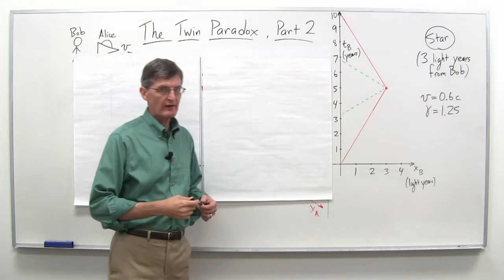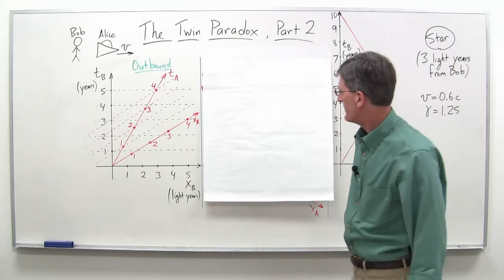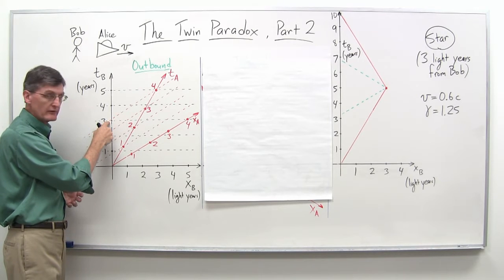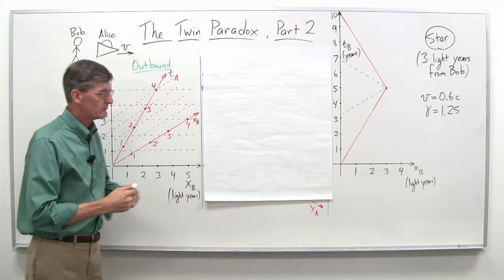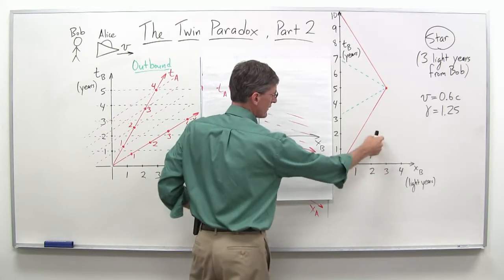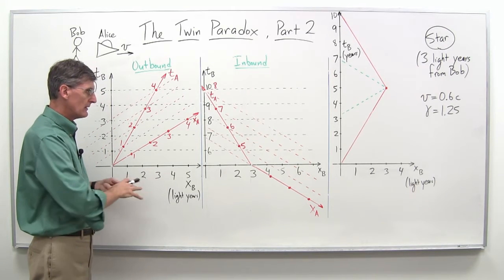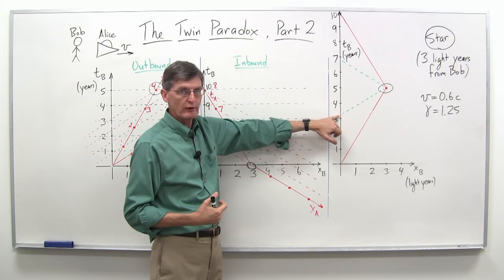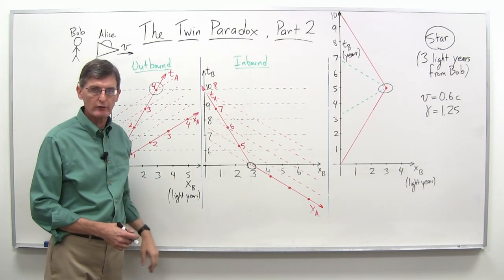Special Theory of Relativity | Stanford University |82|[The twin paradox (part 2)]